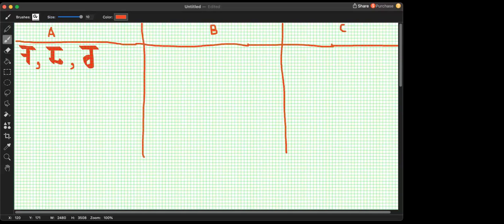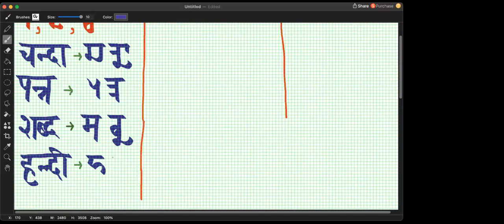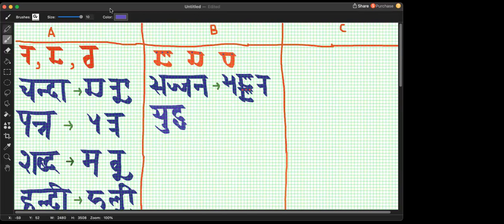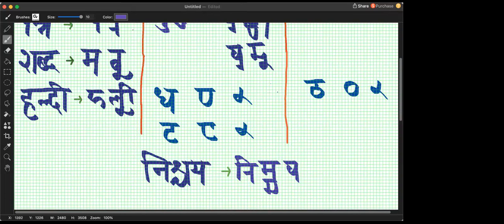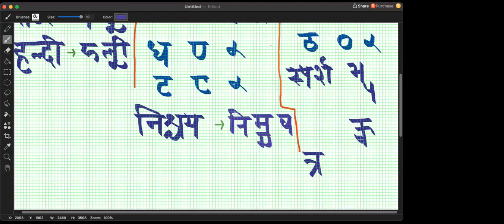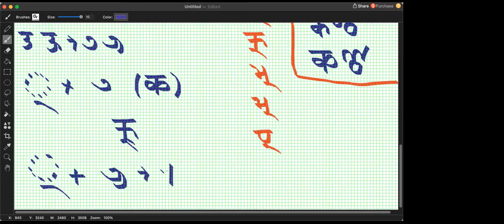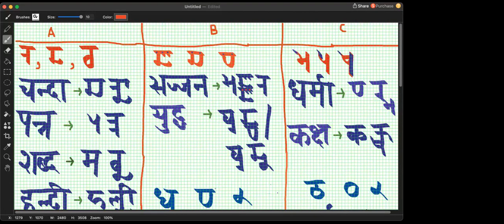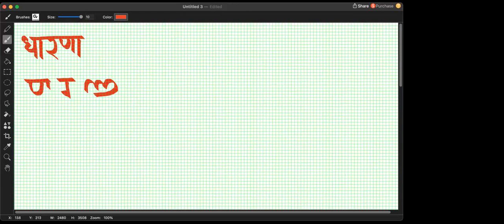Sharada Pathshala - 25th Nov 23